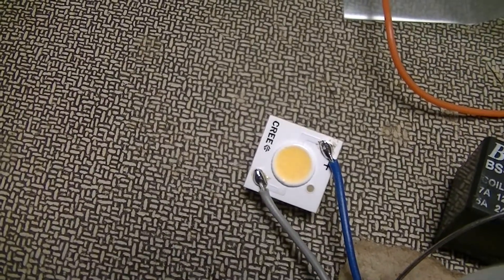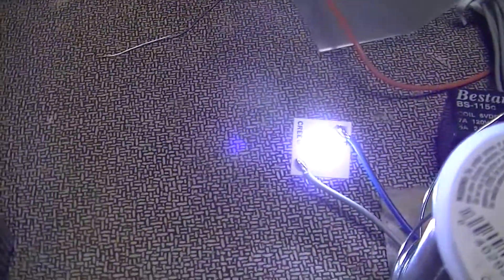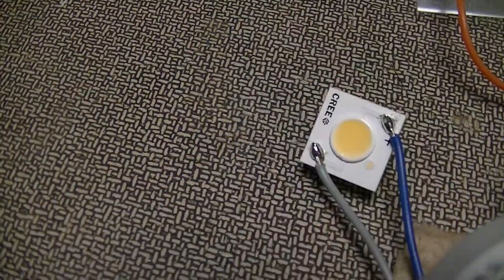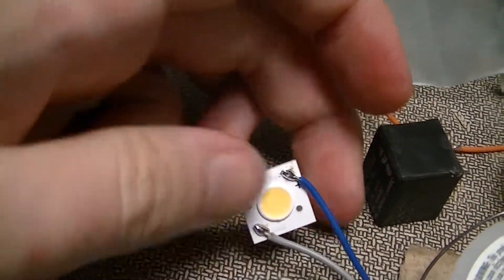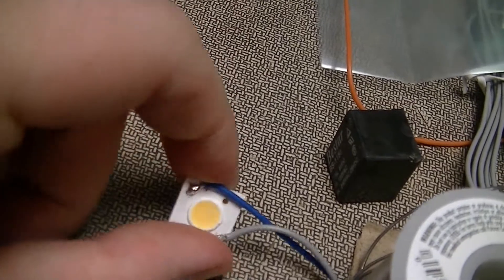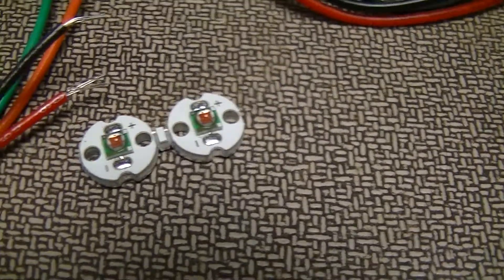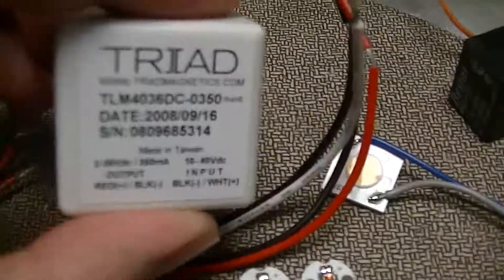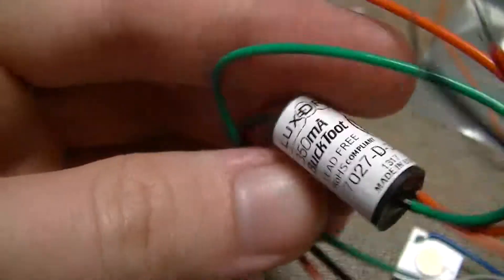New Cree LEDs and other crap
This is a Cree CXA1304 LED module.
The actual luminous efficacy is about 115lm/W or so.